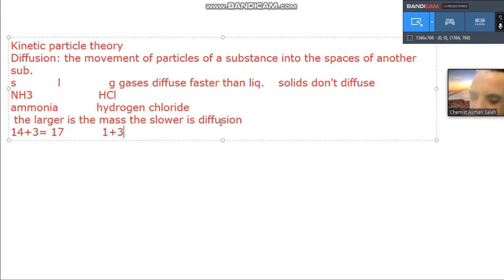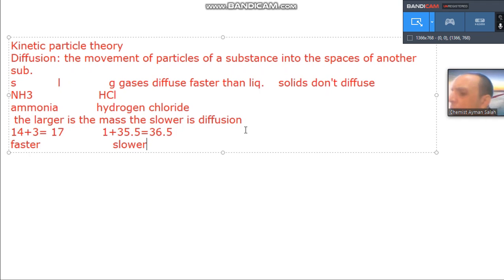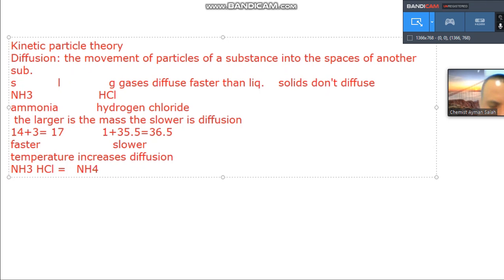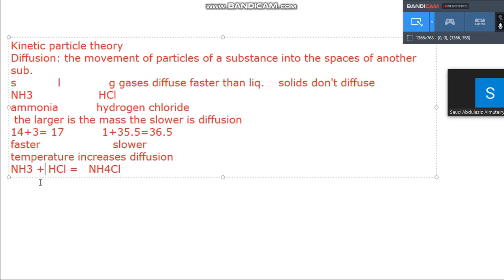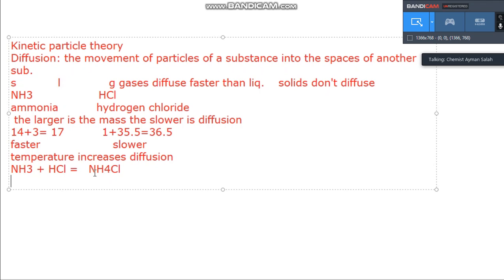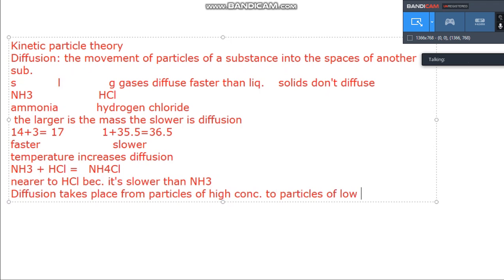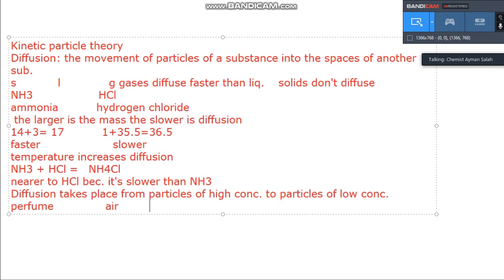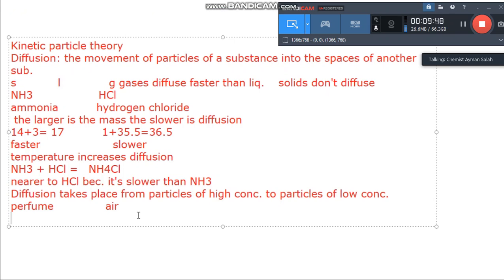chemistry (2) 9-9-2020